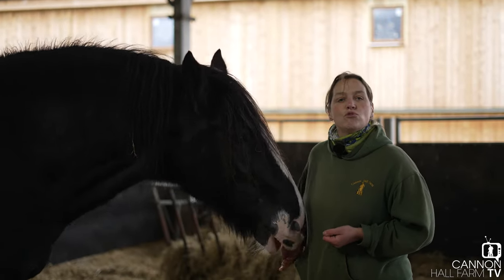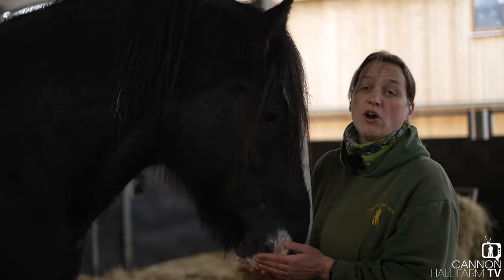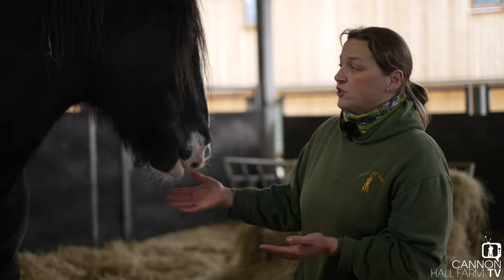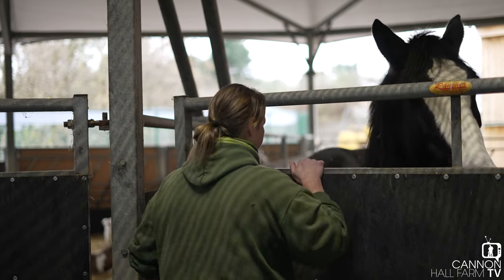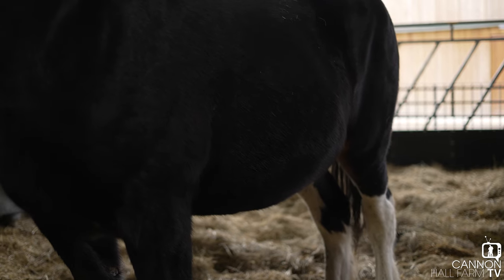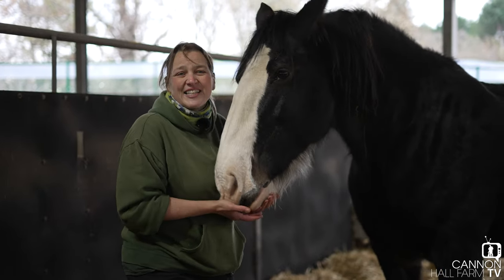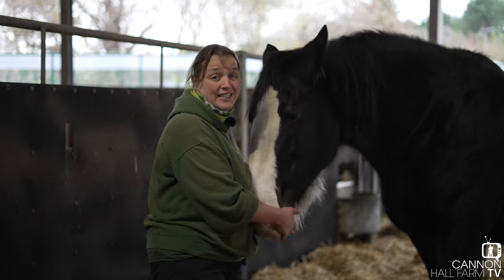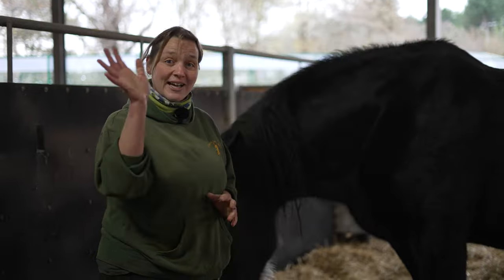Our Shires are pregnant - Cannon Hall Farm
Join Farmer Ruth as she checks in on our shires Ruby and Orchid who have been moved into our roundhouse for the last stages of their pregnancy.
We are expecting the pitter patter of tiny hooves in the new year - but, as Farmer Ruth explains, you never can quite predict what will happen.
We are approved Shire Horse Society members and are proud to be doing our bit to increase numbers of these amazing animals.